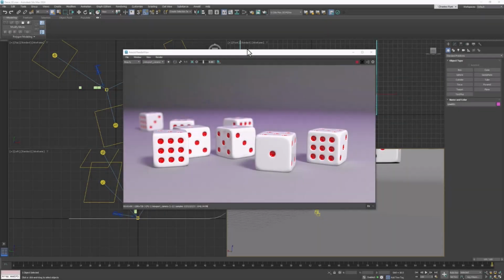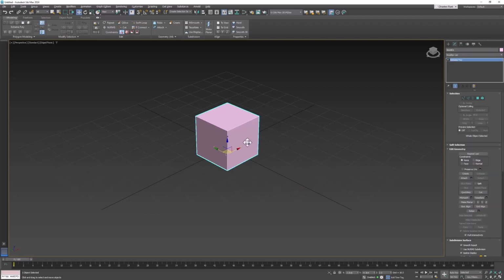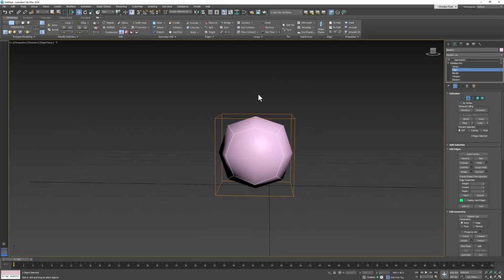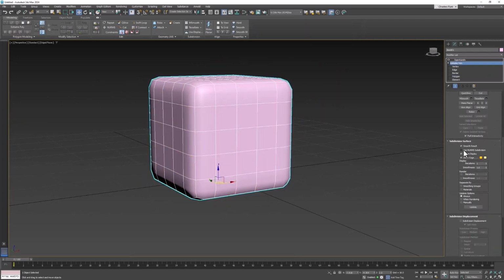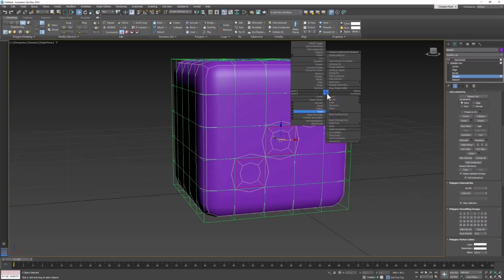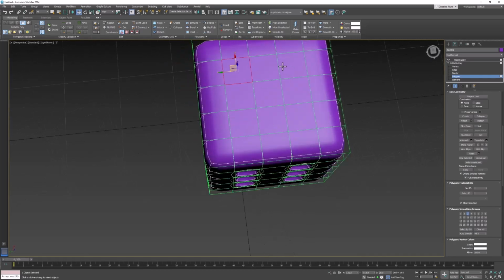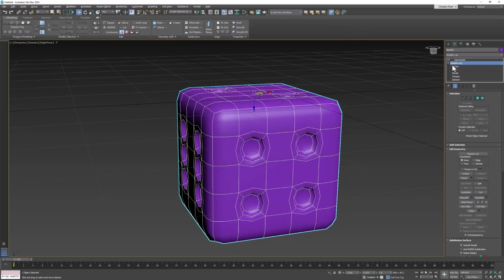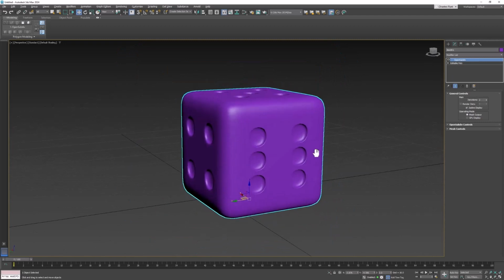3Ds Max: Model and Animation Dice 01/04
Create dice using poly modeling and Open Subdiv. We then add materials and set up a simulation using MassFX. Finally, we create a render with a Physical Camera, using Depth of Field.